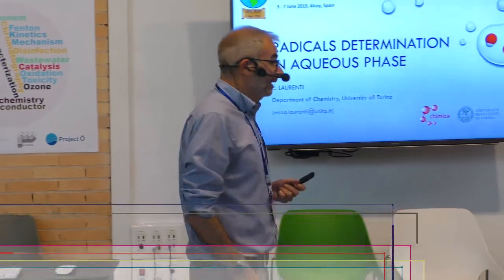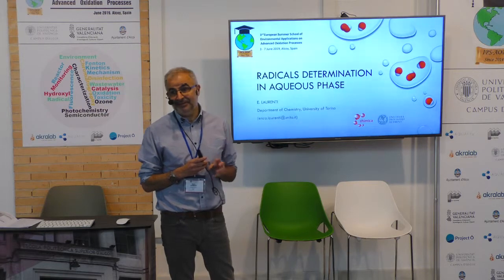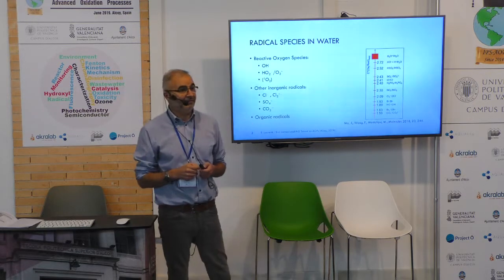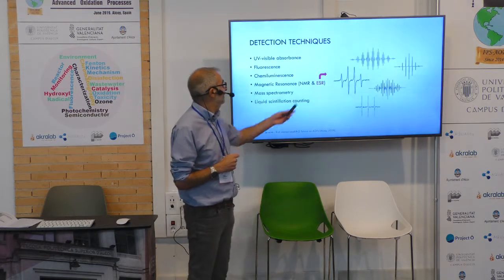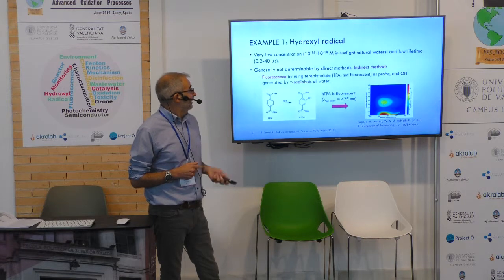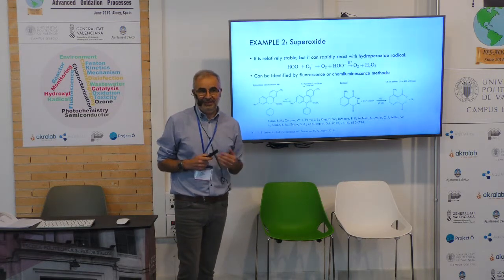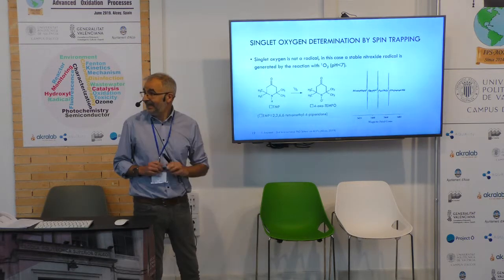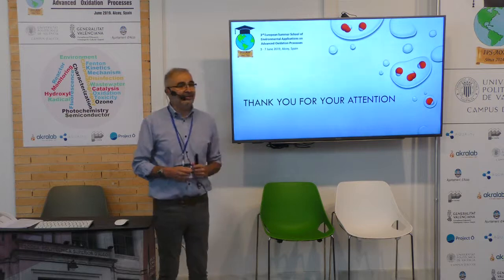Enzo Lautenti - Radicals determination in aqueous phase